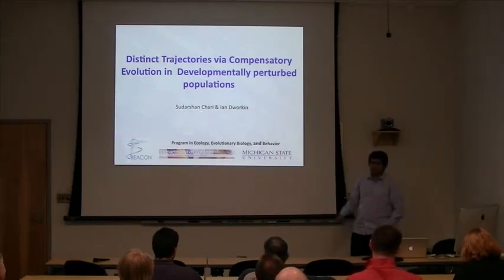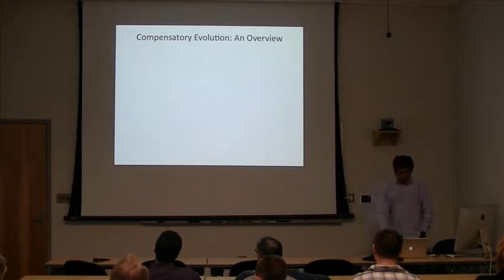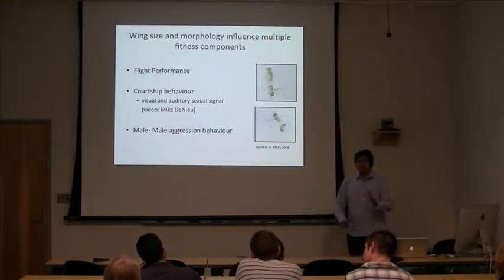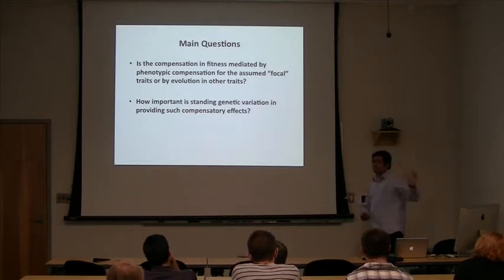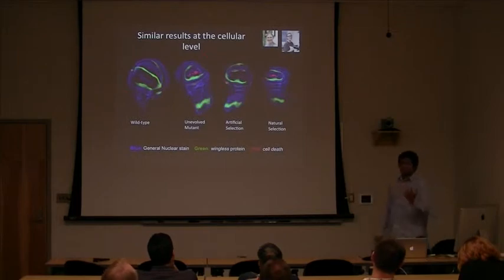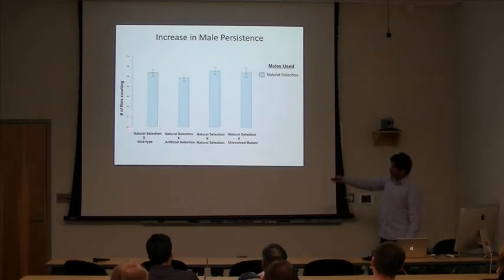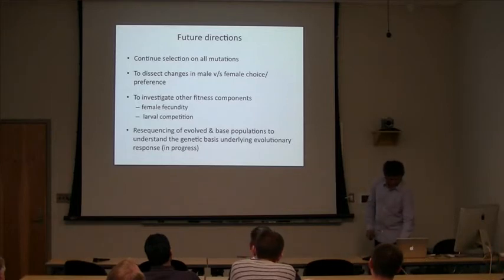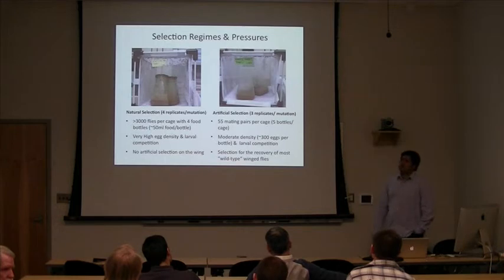Sudarshan Chari 4/12/13, Distinct evolutionary trajectories via compensatory evolution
Distinct evolutionary trajectories via compensatory evolution in developmentally perturbed populations: A tale of 4 mutations & 44 populations
Sudarshan Chari (MSU)